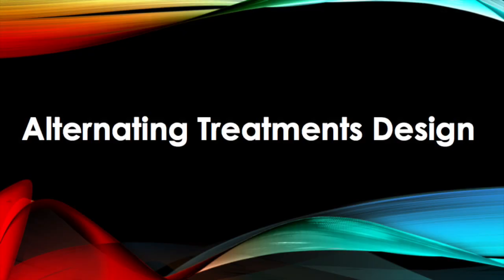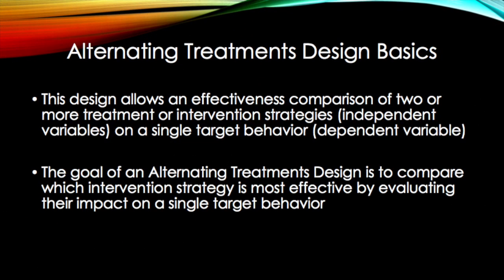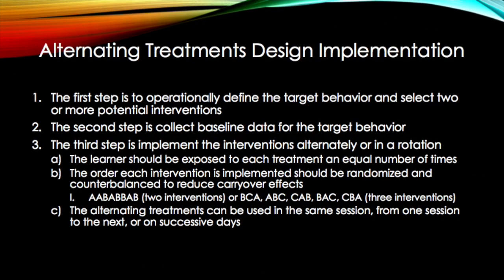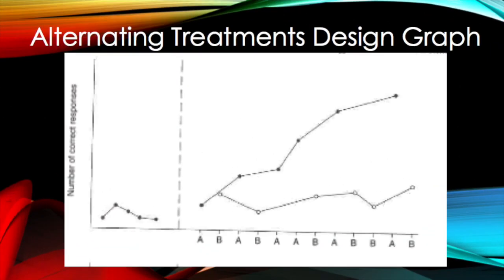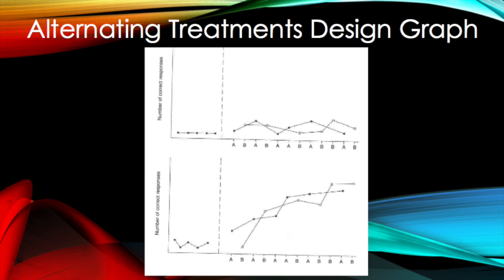Alternating Treatments Design Explained